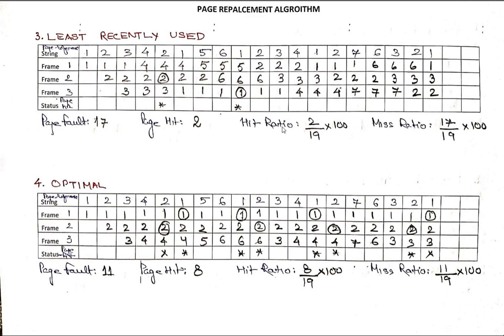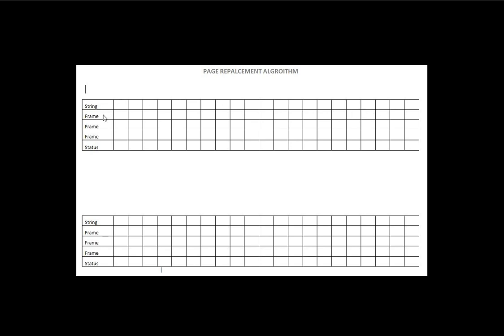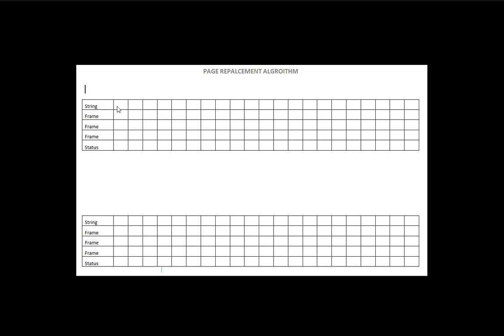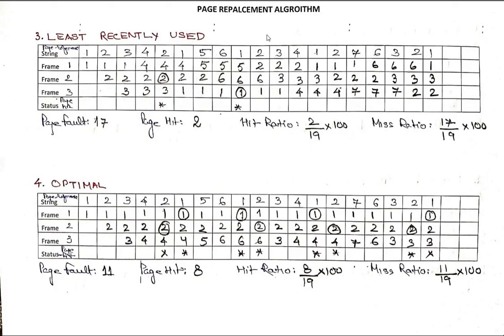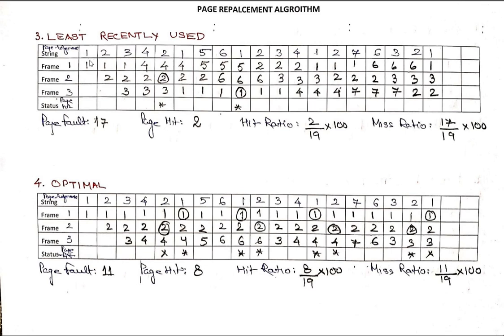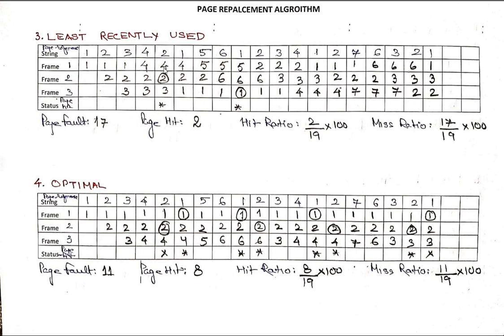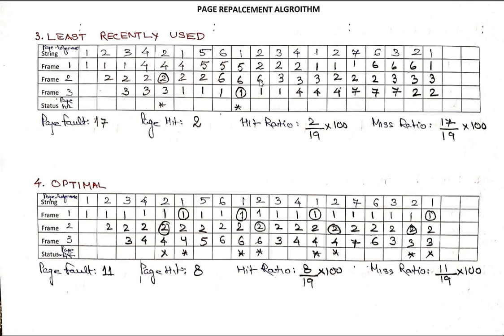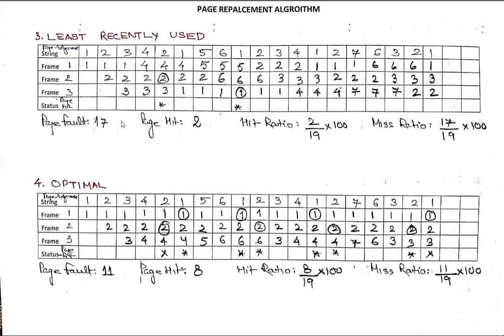PRA- LRU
Discussed on topics related to the Real Time Operating Systems.